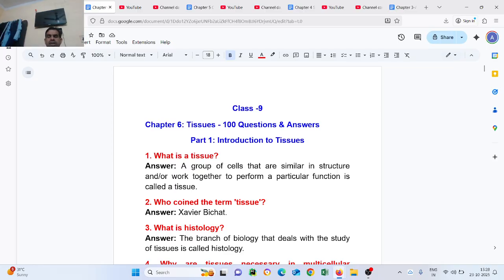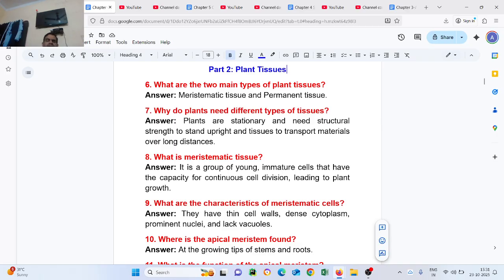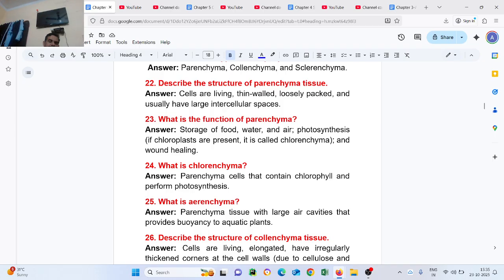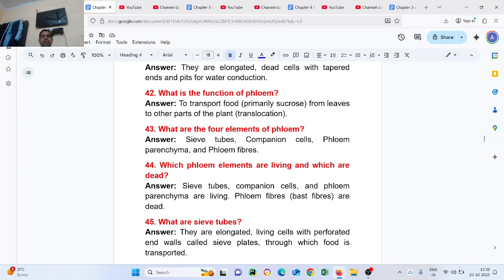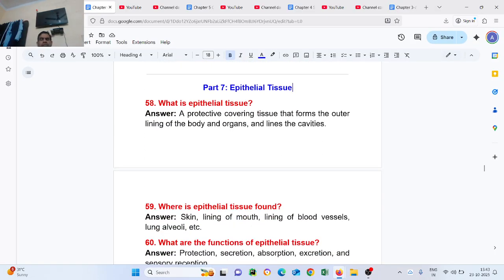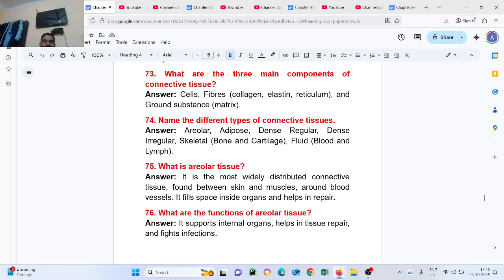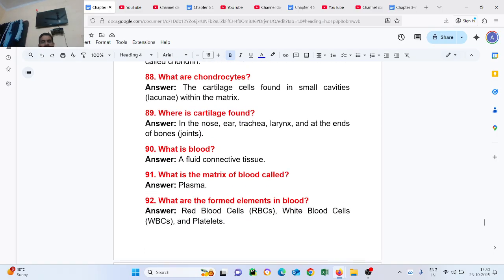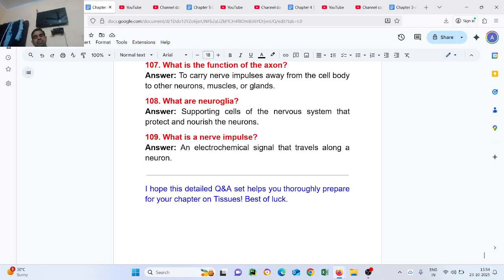Chapter 6: Class -9 Tissues - 100 Questions & Answers Introduction to Tissues What is a tissue?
Class -9
Chapter 6: Tissues - 100 Questions & Answers
Part 1: Introduction to Tissues
1. What is a tissue?
Answer: A group of cells that are similar in structure and/or work together to perform a particular function is called a tissue.
2. Who coined the term 'tissue'?
Answer: Xavier Bichat.
3. What is histology?
Answer: The branch of biology that deals with the study of tissues is called histology.
4. Why are tissues necessary in multicellular organisms?
Answer: In multicellular organisms, there is a division of labor. Different tissues specialize in performing different functions efficiently, which is not possible with a single cell.
5. What is the primary difference between unicellular and multicellular organisms in terms of function?
Answer: In unicellular organisms, a single cell carries out all life functions. In multicellular organisms, cells group together to form tissues for specialized functions.

Part 2: Plant Tissues
6. What are the two main types of plant tissues?
Answer: Meristematic tissue and Permanent tissue.
7. Why do plants need different types of tissues?
Answer: Plants are stationary and need structural strength to stand upright and tissues to transport materials over long distances.
8. What is meristematic tissue?
Answer: It is a group of young, immature cells that have the capacity for continuous cell division, leading to plant growth.
9. What are the characteristics of meristematic cells?
Answer: They have thin cell walls, dense cytoplasm, prominent nuclei, and lack vacuoles.
10. Where is the apical meristem found?
Answer: At the growing tips of stems and roots.
11. What is the function of the apical meristem?
Answer: It is responsible for the primary growth (increase in length) of the plant.
12. Where is the lateral meristem found?
Answer: In the cylindrical region of the stems and roots (e.g., cork cambium, vascular cambium).
13. What is the function of the lateral meristem?
Answer: It is responsible for the secondary growth (increase in girth or diameter) of the plant.
14. Where is the intercalary meristem found?
Answer: At the base of leaves or internodes (e.g., in grasses).
15. What is the function of the intercalary meristem?
Answer: It allows for the growth of leaves and internodes.
16. What happens to the cells produced by meristematic tissue?
Answer: They lose the ability to divide and mature to form permanent tissues.
17. What is permanent tissue?
Answer: Tissues formed from meristematic tissues that have lost the power of division and have attained a definite form and function.
18. How is permanent tissue formed?
Answer: By the process of differentiation, where meristematic cells develop into specific types of cells.
19. What are the three types of permanent tissues?
Answer: Simple permanent tissue, Complex permanent tissue, and Special tissues.

Part 3: Simple Permanent Tissues
20. What is simple permanent tissue?
Answer: It is made up of only one type of cells, all performing the same function.
21. Name the three types of simple permanent tissues.
Answer: Parenchyma, Collenchyma, and Sclerenchyma.
22. Describe the structure of parenchyma tissue.
Answer: Cells are living, thin-walled, loosely packed, and usually have large intercellular spaces.
23. What is the function of parenchyma?
Answer: Storage of food, water, and air; photosynthesis (if chloroplasts are present, it is called chlorenchyma); and wound healing.
24. What is chlorenchyma?
Answer: Parenchyma cells that contain chlorophyll and perform photosynthesis.
25. What is aerenchyma?
Answer: Parenchyma tissue with large air cavities that provides buoyancy to aquatic plants.
26. Describe the structure of collenchyma tissue.
Answer: Cells are living, elongated, have irregularly thickened corners at the cell walls (due to cellulose and pectin), and provide mechanical support.
27. Where is collenchyma found?
Answer: Below the epidermis in leaf stalks and stems.